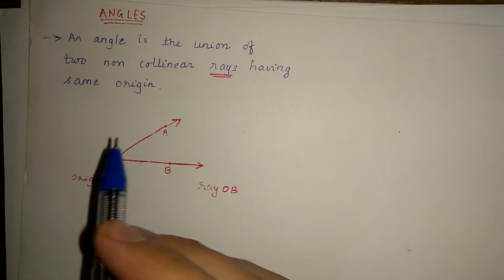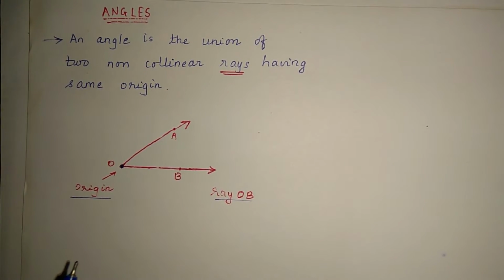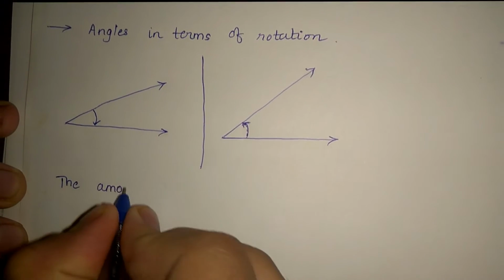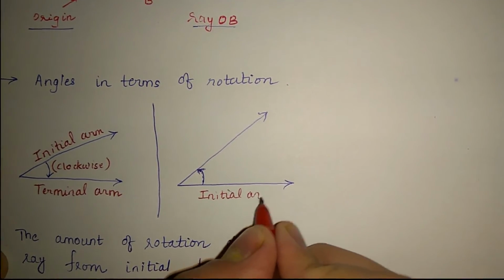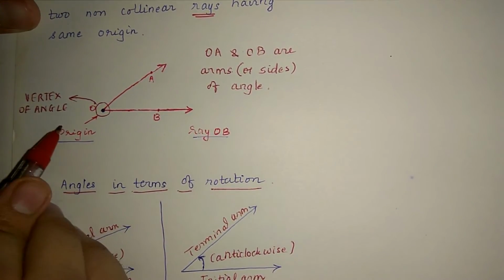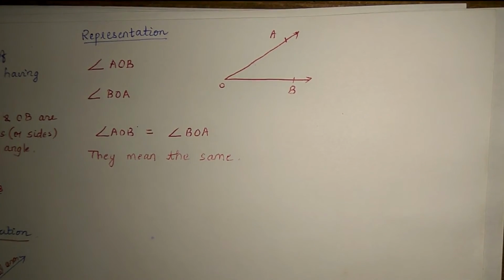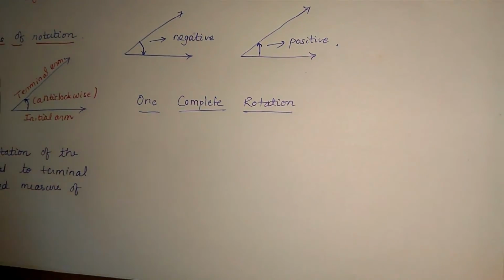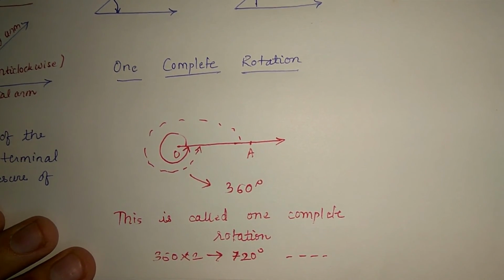Angles (Tutorial 10)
An introduction to angles in geometry.
Contents included majorly from class 9th Geometry textbook of Maharashtra State board.
Topics covered :
1) Definition of angles
2)Vertex of angles
3) Arm/Side of angle
4) Angles in terms of rotation
5)Measure of angle
6)Positive and Negative angles
7)One Complete Rotation of Angle

Comments on the video are welcomed and will be responded at the earnest.

Types of angles | 9th standard angles | angles in maths |Maharashtra state board 9th std geometry | introduction to angles | angles